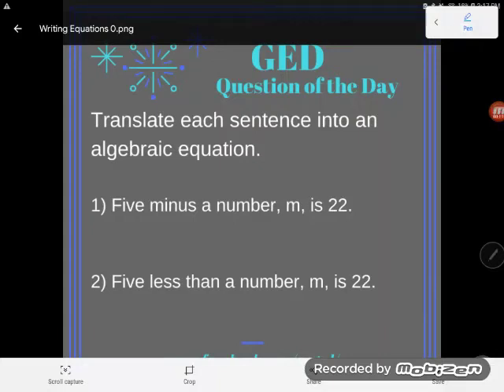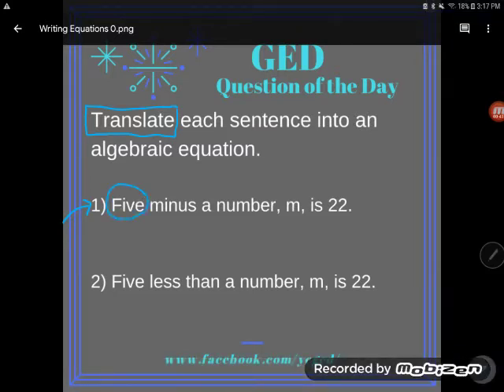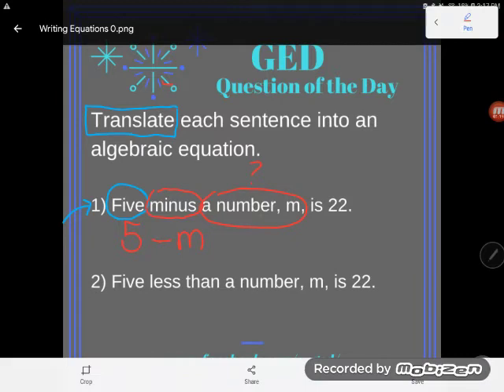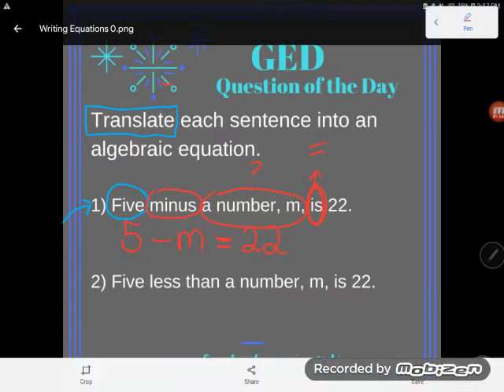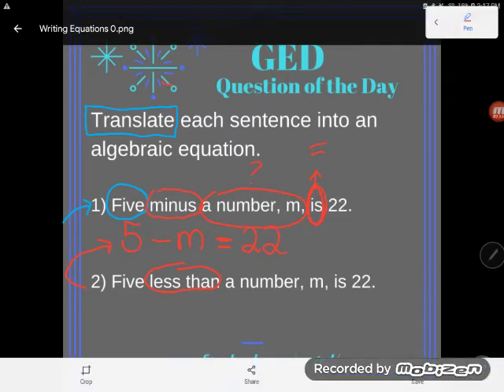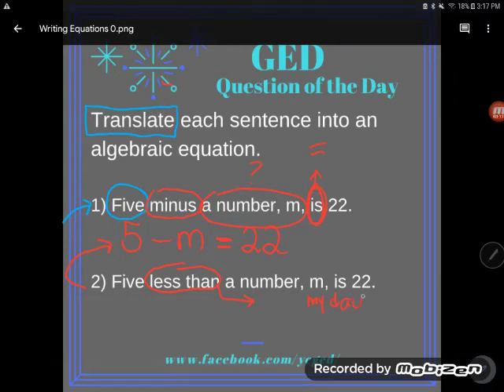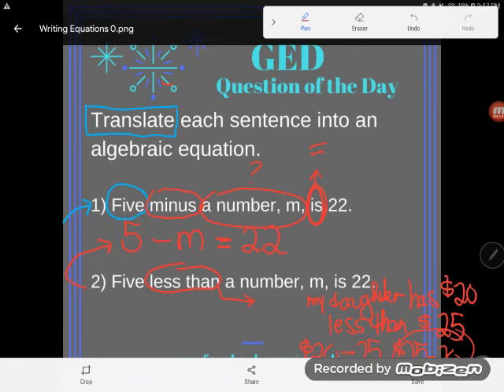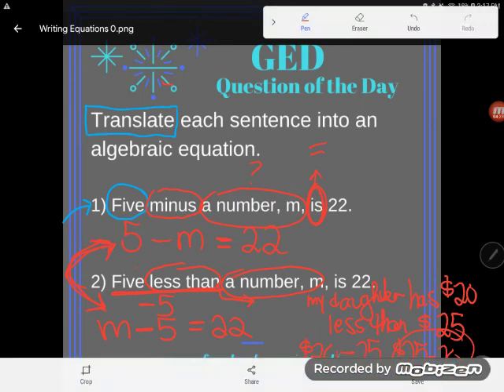GED QOD: Writing Equations 1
Practice writing equations by directly translating English to algebra.